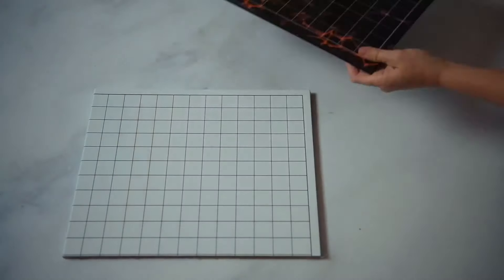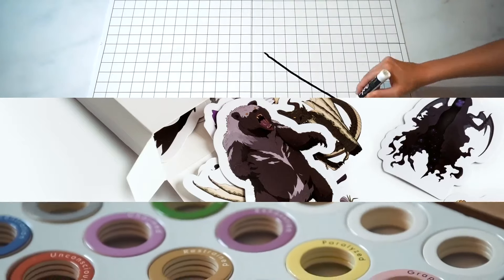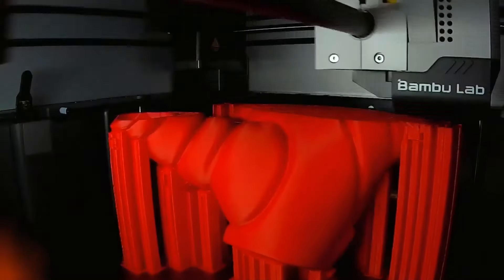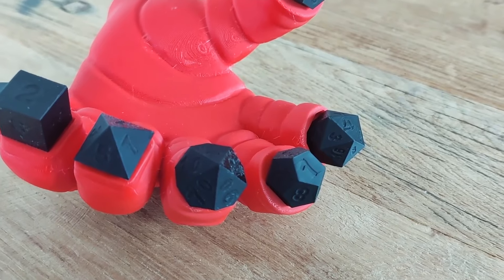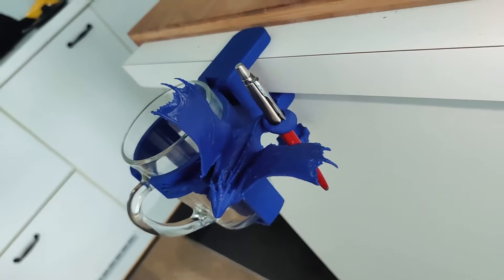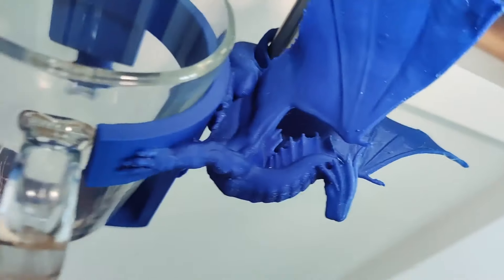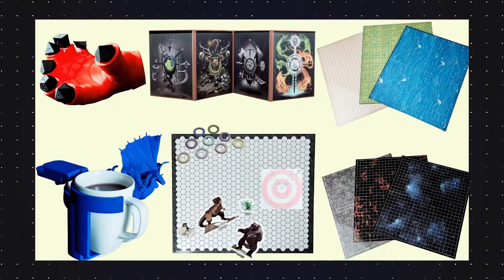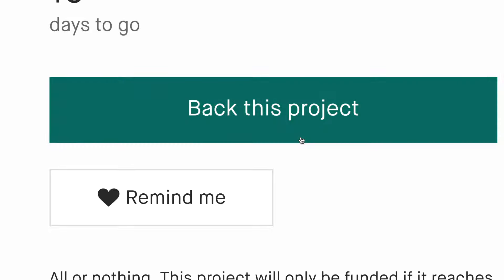Now on Kickstarter: Digital RPG Tabletop Starter Pack For Game Masters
Coming soon: Digital Tabletop RPG starter pack for Game Masters by Hexers
Start your adventure with a printable cup holder, dice, dice holder, Game Board, Terrains, Game Screen, Game Board XL, and Accessories.